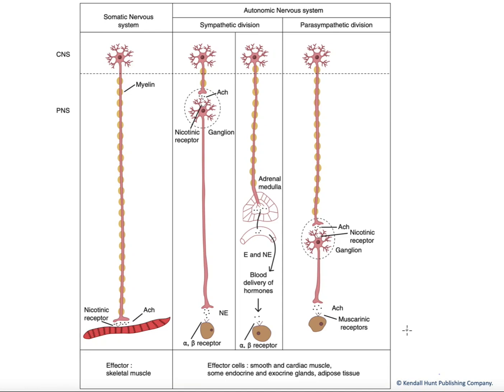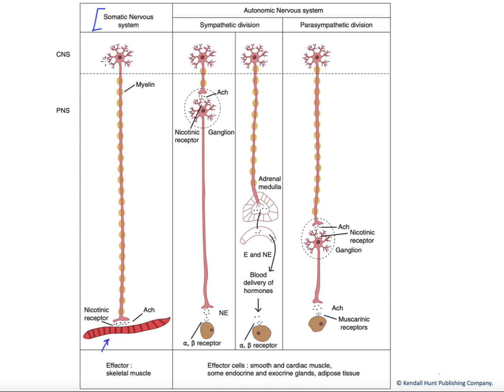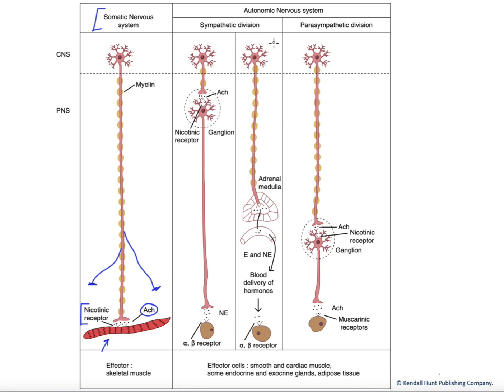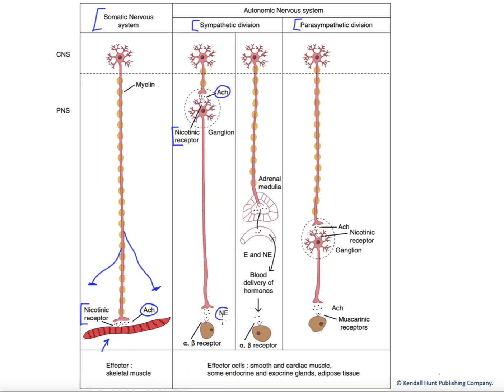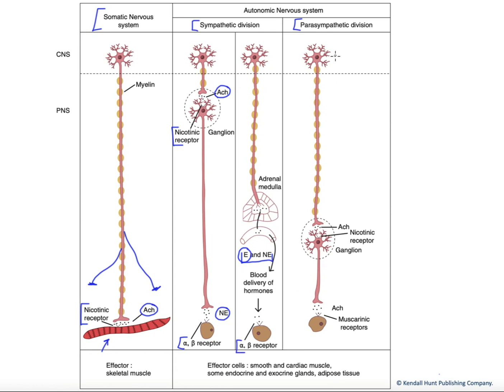Somatic and visceral motor patterns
Here we describe the patterns of innervation for somatic (skeletal muscle) and visceral (cardiac and smooth muscle, glands) motor targets. Where specific neurotransmitters are released as well as the number of neurons in each efferent pathway are shown.